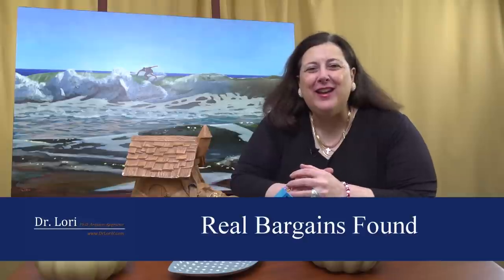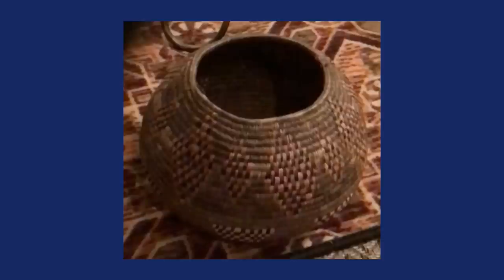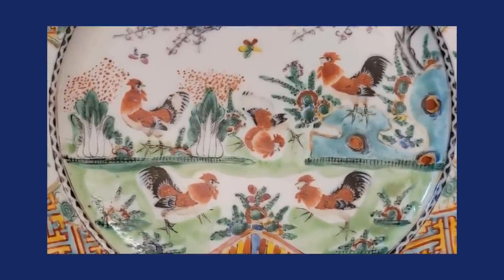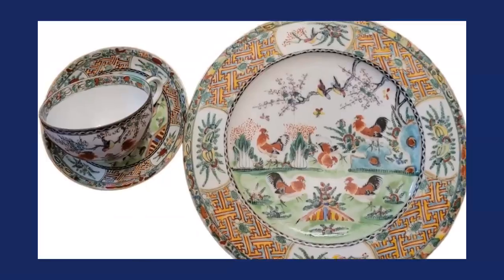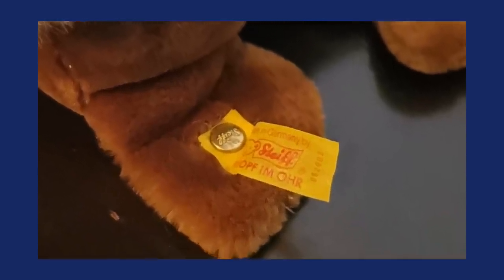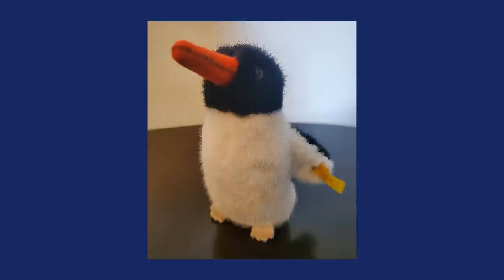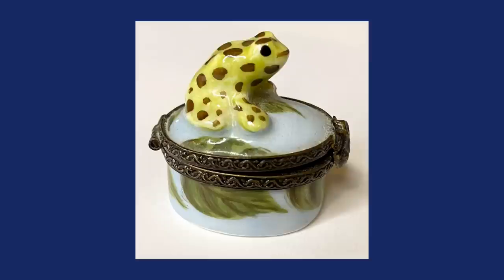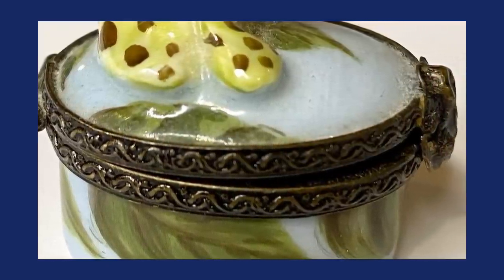Real Bargains Found Shopping | Steiff Toys, Asian Plates, Baskets, Limoges Porcelain by Dr. Lori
Ph.D. Antiques Appraiser Dr. Lori reveals more Real Bargains that people like you found thrift shopping including valuable Steiff toys. Plus, watch and learn how to find a Yokuts Native American basket, Rose Medallion Asian plates and Limoges porcelain. Shoppers found these bargains at online auctions and in thrift stores. As Dr. Lori values the pieces, she shows you what to look for so you can find your own Real Bargains.